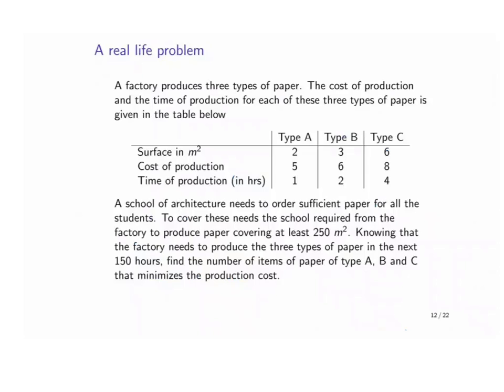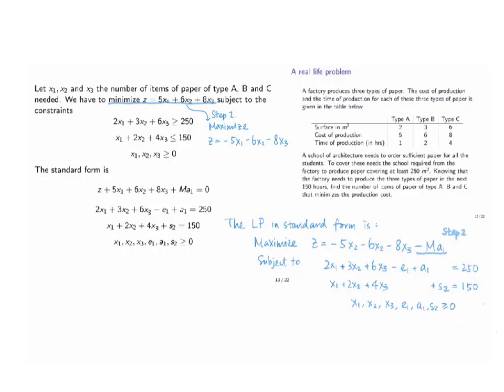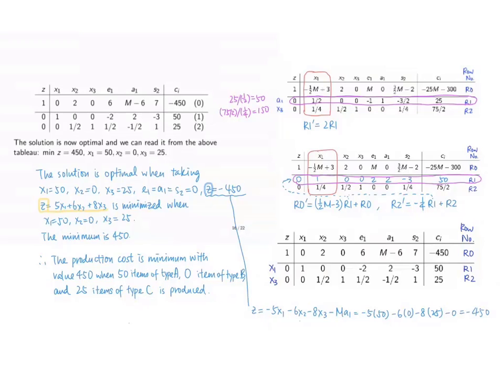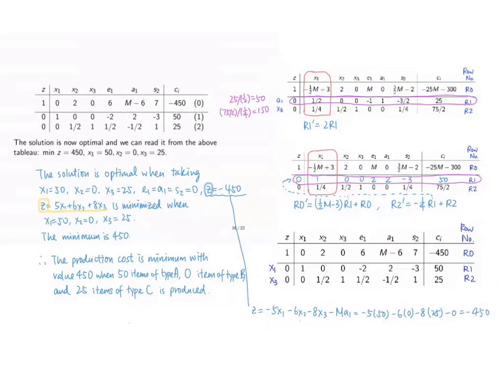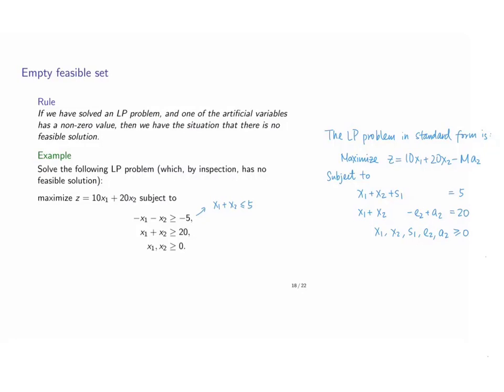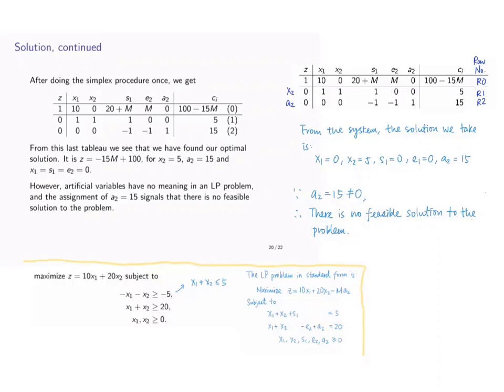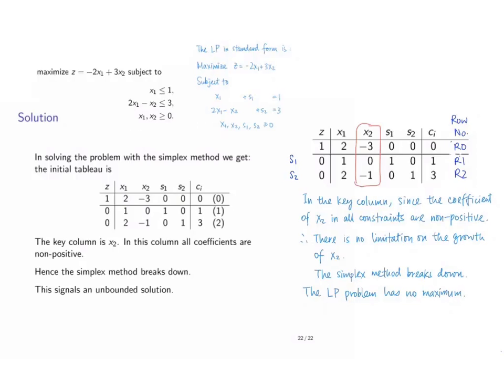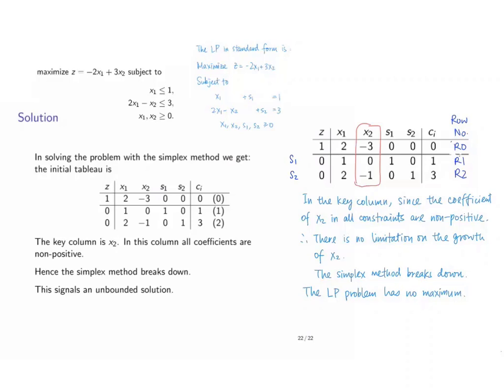Simplex Method - A Real Life Problem [EP7]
A Real Life Example of solving linear programming problems by big M method of simplex algorithm, for maximization problems with mixed constraints.

Enjoy an offer:
You can learn a language/subject online at Preply by choosing your own teacher, number of lesson(s) and schedule each lesson at your preferred timeslot.